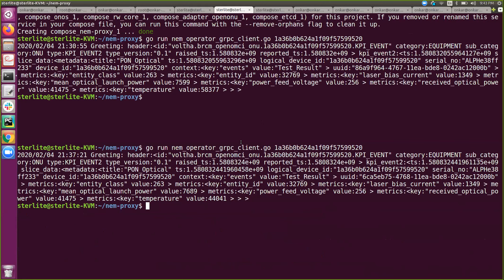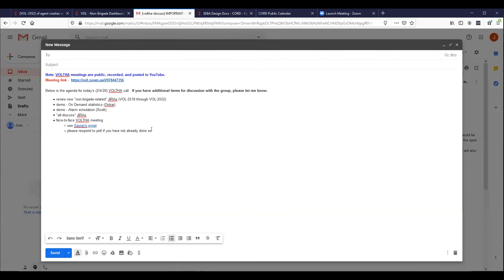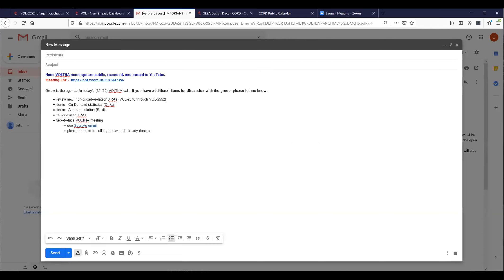02/04/20 VOLTHA meeting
02/04/20 VOLTHA meeting - demos/discussion for On Demand statistics and for Alarm simulation